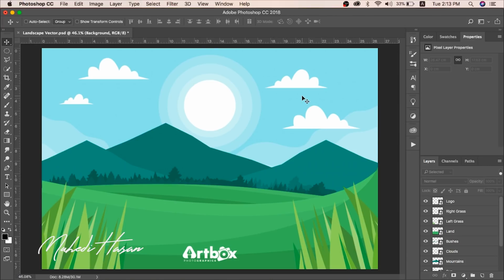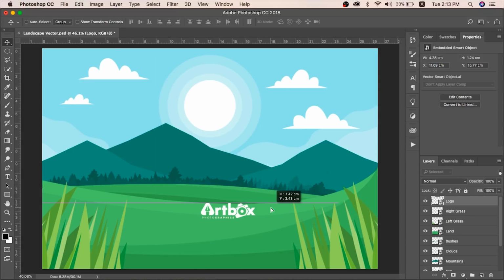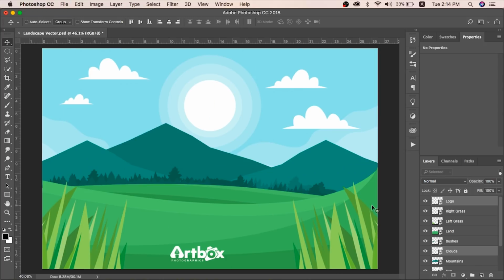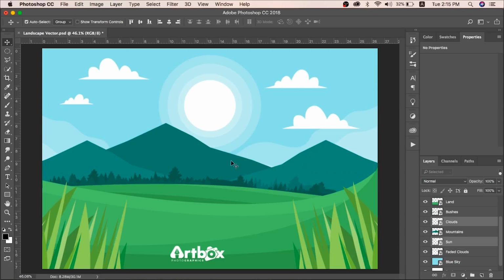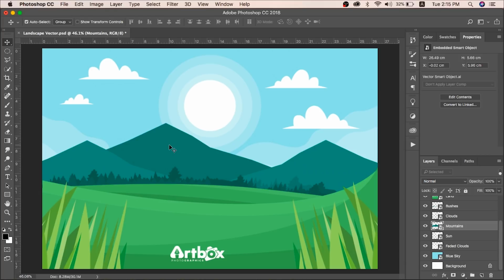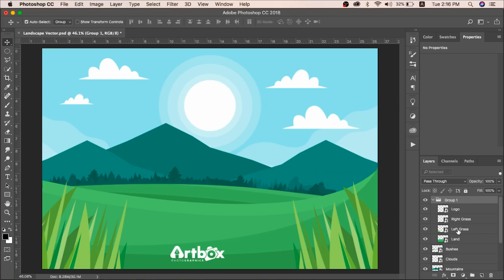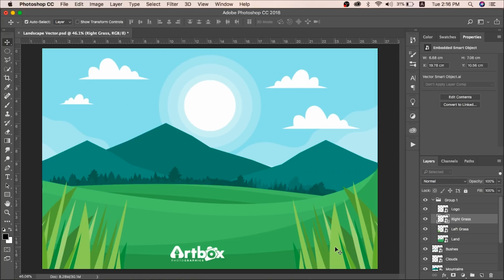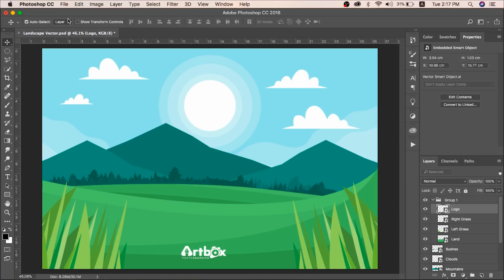Move Tool Explained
I have started a Photoshop Course. This course is for beginners.
This is the first video of MOVE TOOL explained in details. I hope it might be helpful.